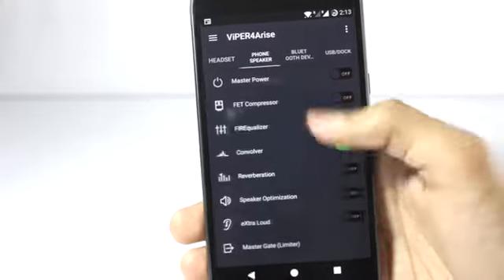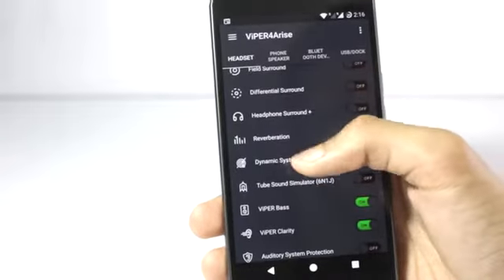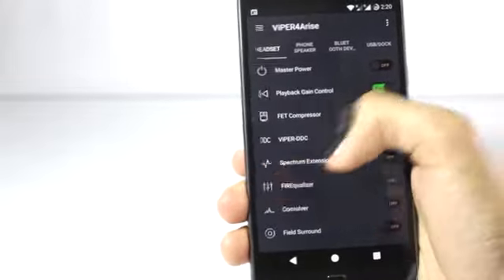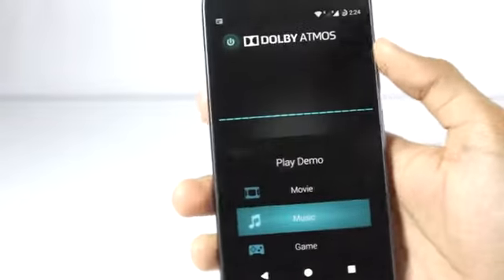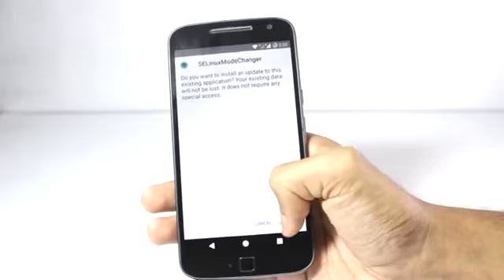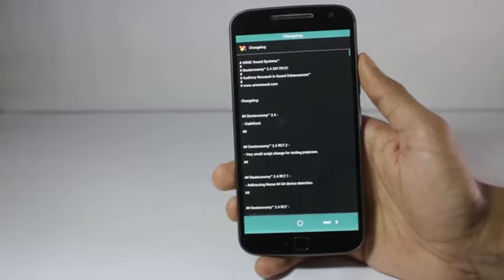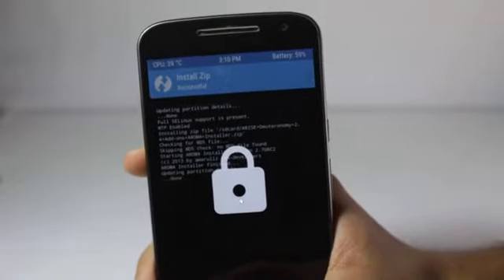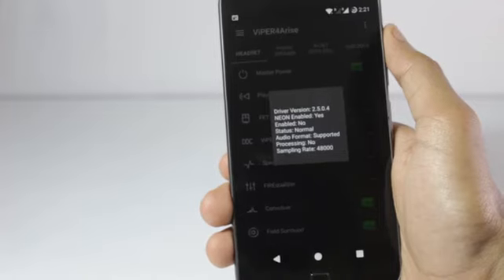how to boost Mobile sound